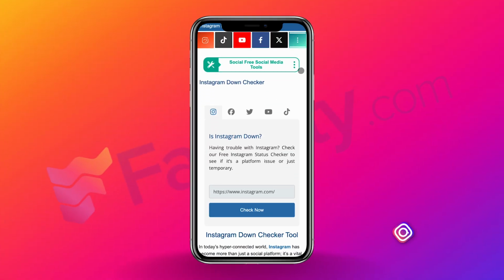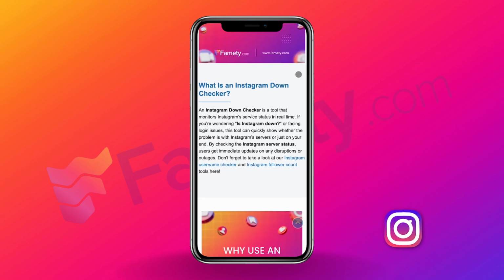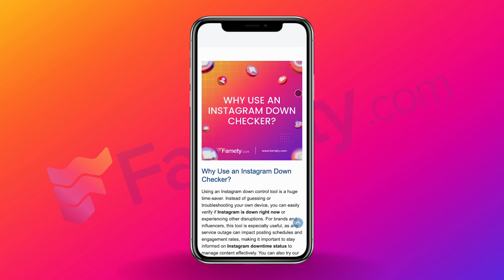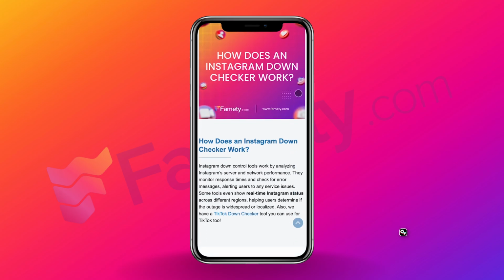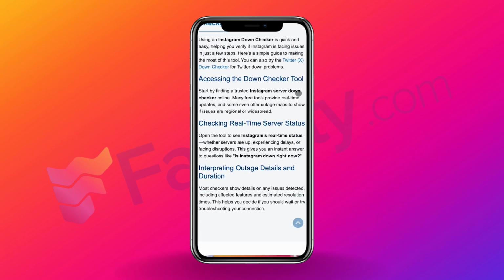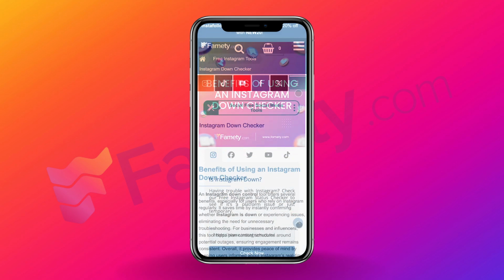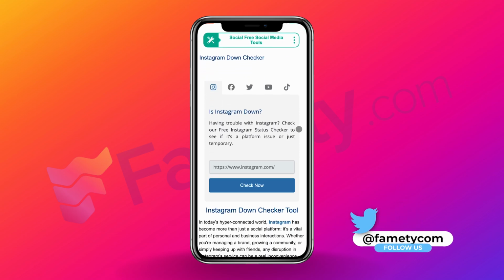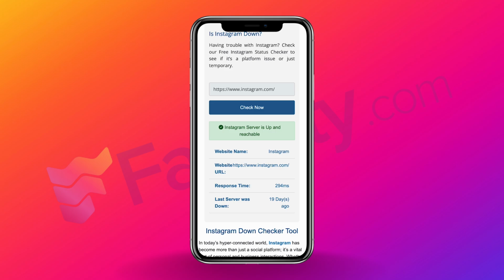Instagram Down Checker ( Status Checker Tool ) | Famety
Is Instagram down, or is it just you? Stay informed with the Instagram Down Checker, a reliable tool to check for real-time outages and issues on the platform. Learn how to use this tool to save time and avoid unnecessary frustration.

🔗 Visit Famety.com to try the Instagram Down Checker now!